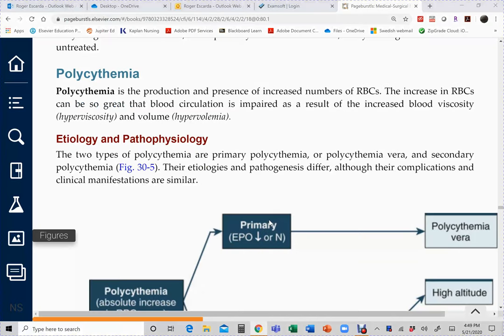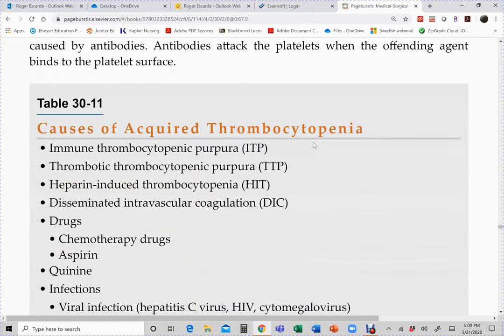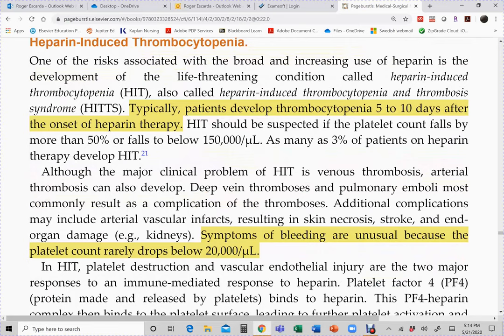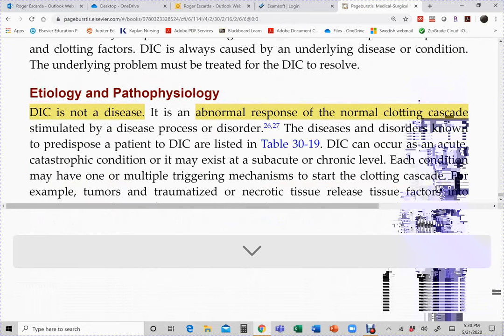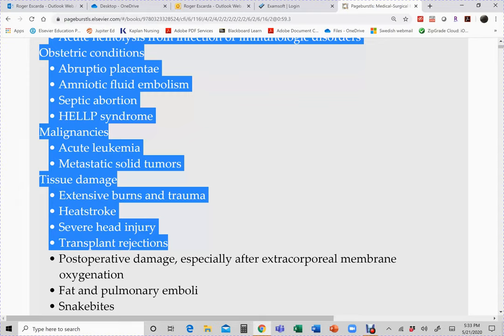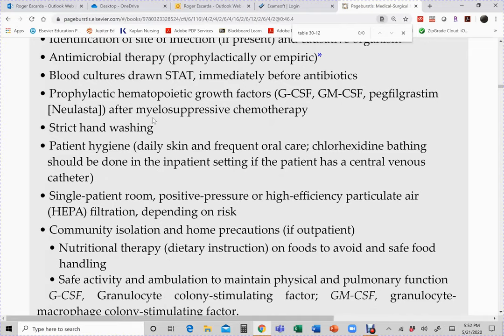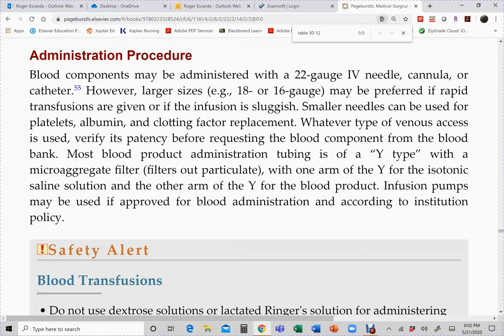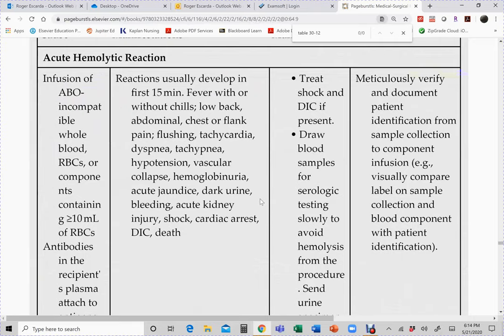Chapter 30 Bleeding Disorders and Blood Transfusion